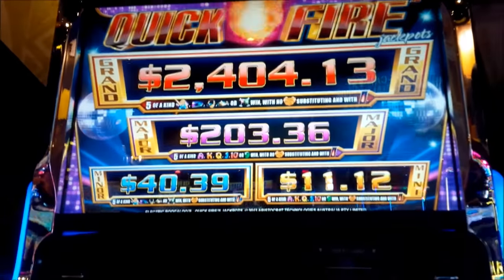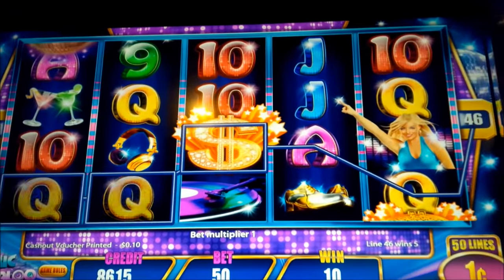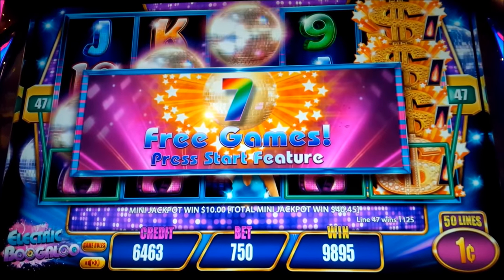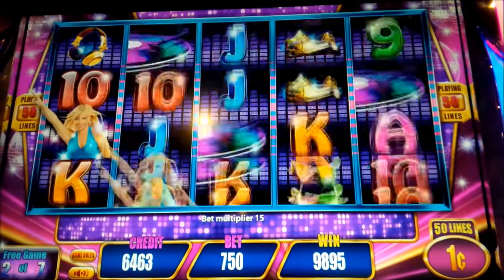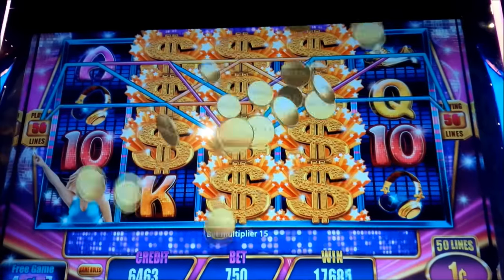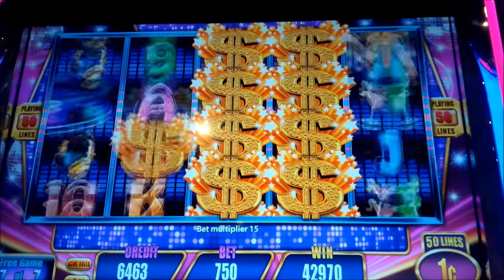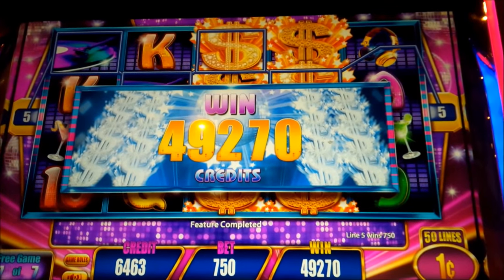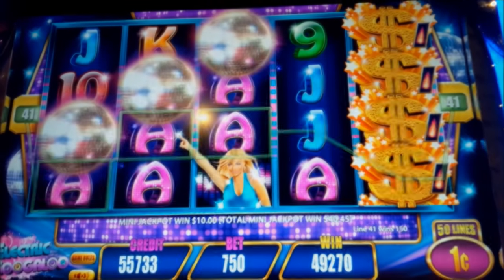Electric Boogaloo Slot - $7.50 Max Bet - FINALLY A BIG WIN BONUS!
The Electric Boogaloo slot machine, is part of Aristocrat's "Quick Fire Jackpots" family!

And in many ways, it seems very similar to the Quad Shot Progressives slots by Ainsworth, where you can win progressives by landing 5-of-a-Kind line hits when your line contains the special "Quick Fire" symbol in the 5th reel.

Higher progressives are awarded when your win doesn't contain a wild and more "Quick Fire" symbols appear proportional to your bet. In this Electric Boogaloo version, you are awarded 7, 8, or 9 free spins depending on whether you trigger the bonus with 3, 4, or 5 symbols, left to right, respectively. You cannot retrigger in this game, and as full columns of wild remain sticky, having more spins definitely gives you an advantage, as does landing those wild columns to stick early on, as you will see!  Another tidbit: during the bonus, you actually can't win progressives as the "Quick Fire" symbols don't appear!  It's an interesting game, Enjoy!